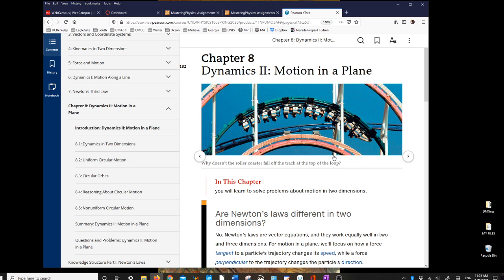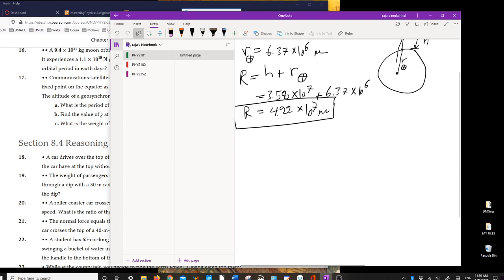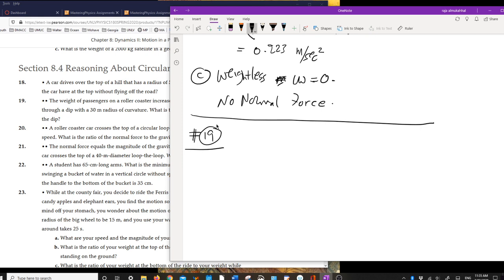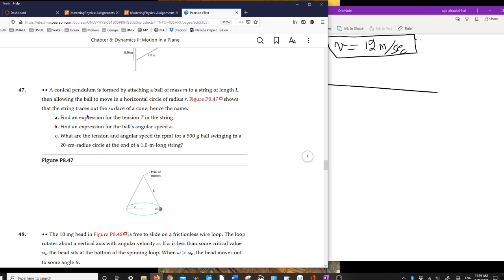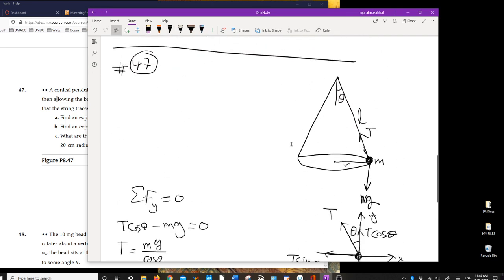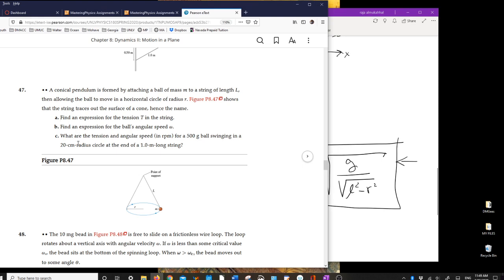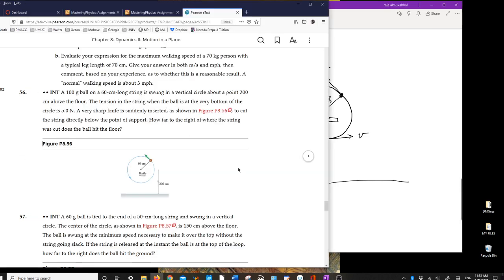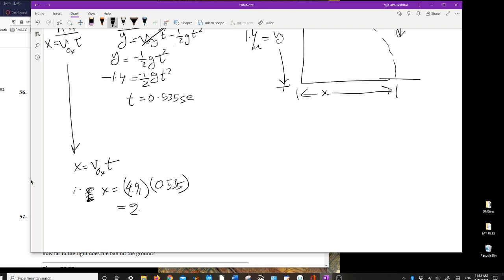Physics 180 Chapter 8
Physics 180
Chapter 8
March 23/2020